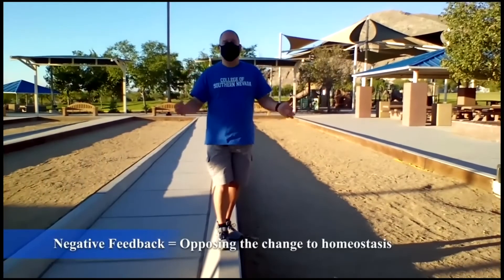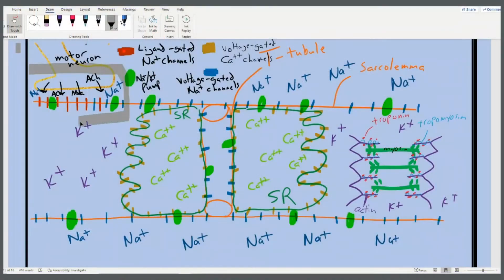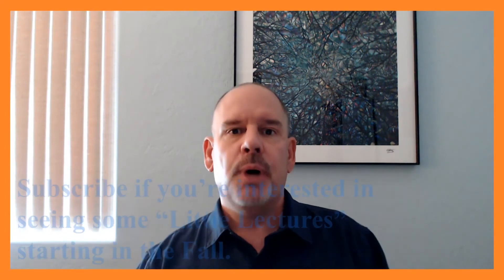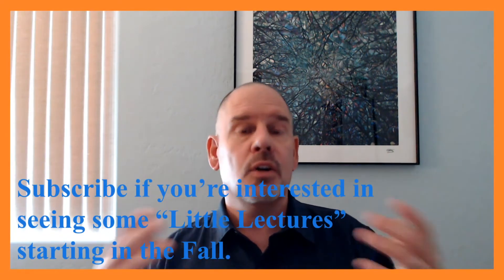How the PROF. A&P LAB Channel works. How to use it to study and do better in A&P.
Hey fellow A&P Nerds!

The purpose of the channel is to provide you with lab, and soon some lecture study for Human Anatomy and Physiology.  This channel is not meant to replace your own A&P Lab or Lecture, but to add to it and give you additional study materials and maybe a few tips about how to better prepare yourself for your A&P Quizzes, Practical Exams and Tests.

In this channel you can find Lab Instruction Videos, Lab Practice Videos, Practice Lab Practical Exams and some "Little Lectures" for traditional First and Second Semester Human Anatomy and Physiology Courses.

There are a few nice things about a YouTube channel that are not true about your actual A&P course wherever you take it:

1.  If the video quality is good enough it can make it easier to see certain structures and understand some ideas.
2.  You can pause and rewind YouTube.  Unfortunately, you can't do that with your real life professors.
3.  You can fast forward through things you already know or skip them altogether.
4.  If the "nerdiness" gets to be too much for you to take...you can just turn me off.

It is my hope that by posting these videos you may find methods to study that work a little bit better for you in your courses and, from one A&P Nerd to another, I hope you have at least a little fun watching them.

Thanks for your time and attention.